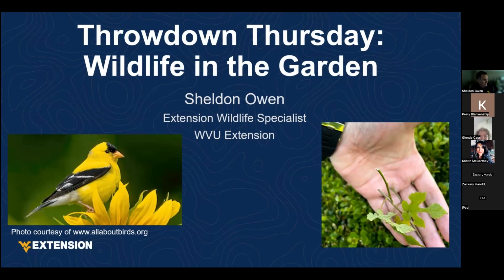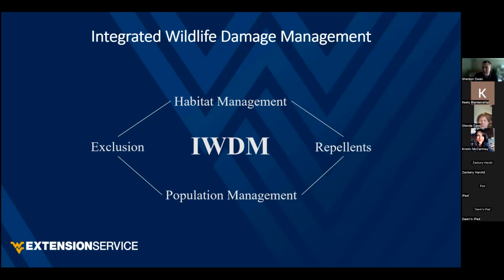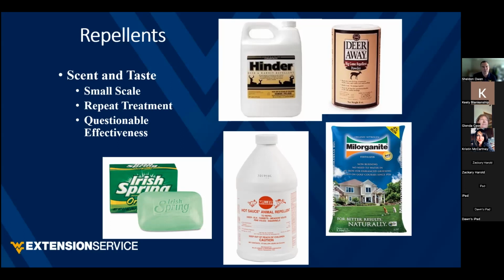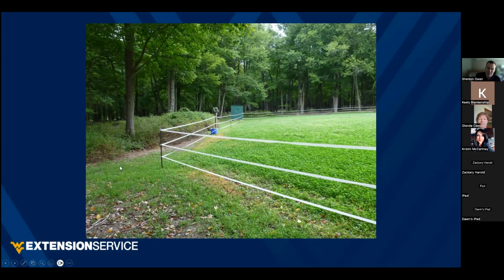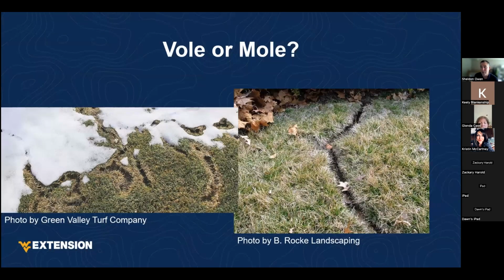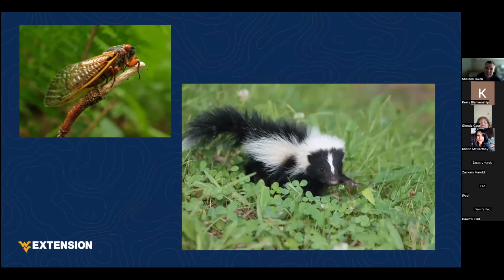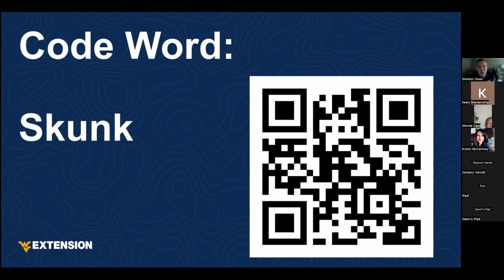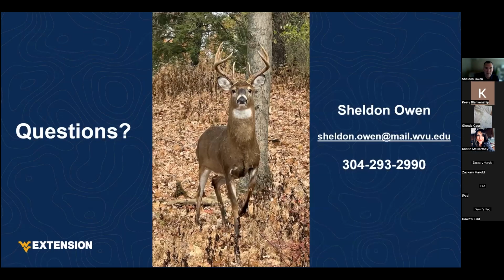"Wildlife in the Garden" (Throwdown Thursday 4-11-24)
On this week's Throwdown Thursday, WVU Extension Wildlife Specialist Sheldon Owen talks to us about wildlife in our garden and ways to keep them out.

This material funded by Supplemental Nutrition Assistance Program (SNAP) and the Expanded Food and Nutrition Education Program (EFNEP).